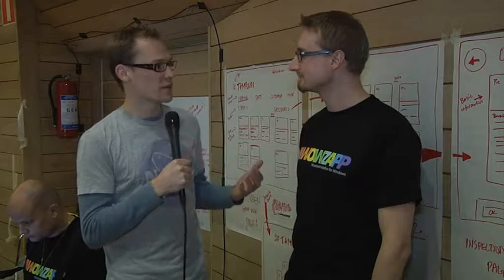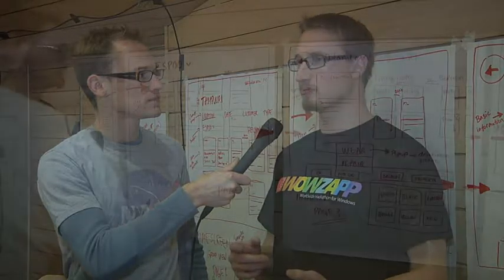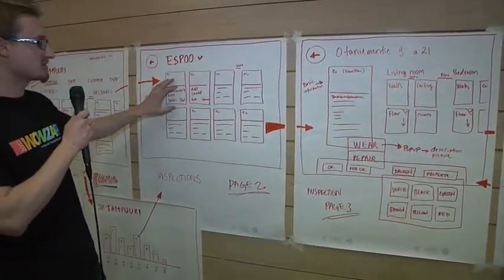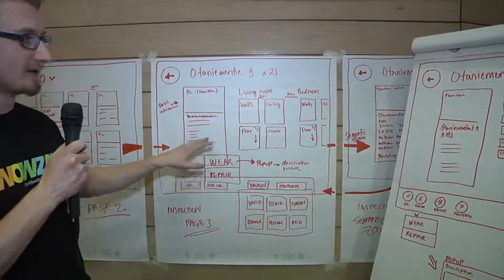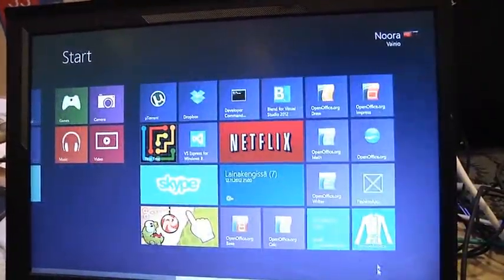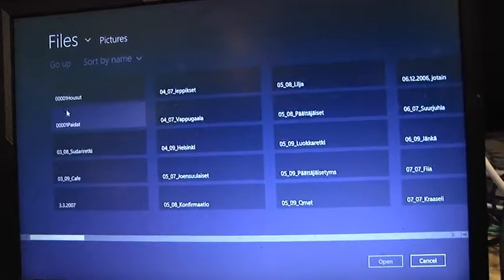WOWZAPP 2012 Finland End of the Event